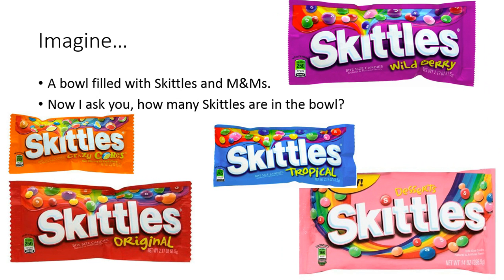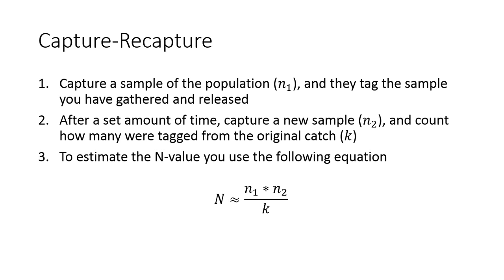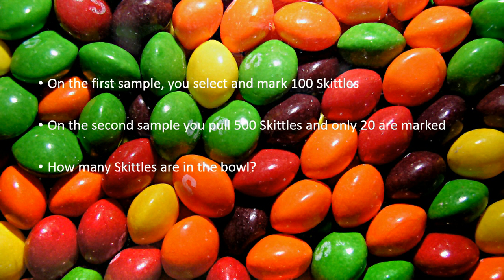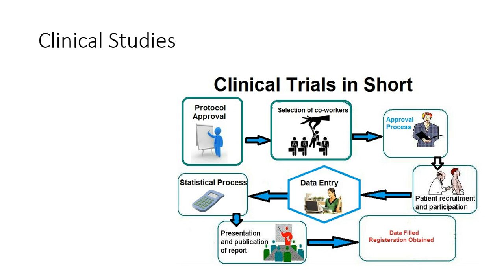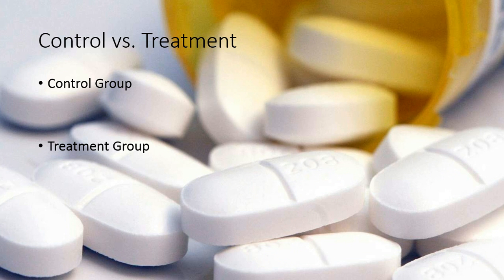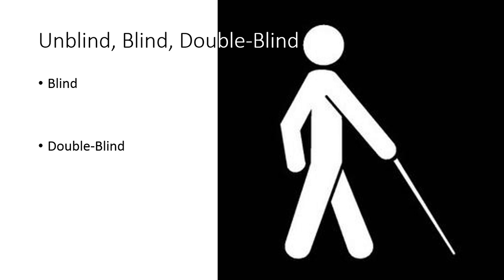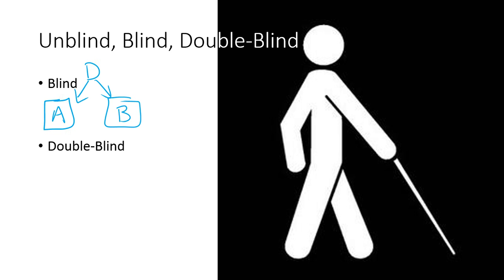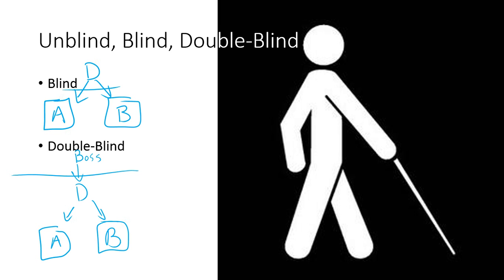Collecting Data Ch 13 #2